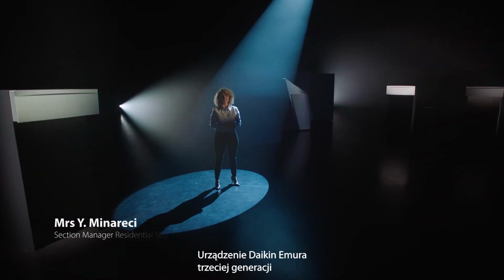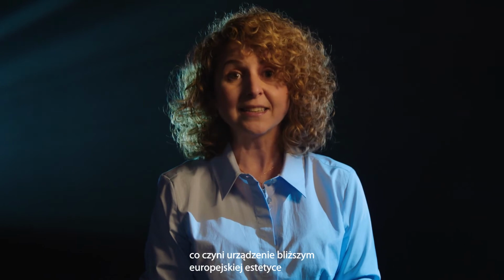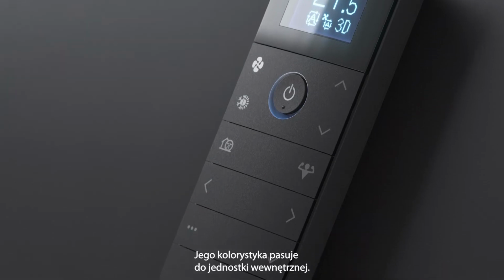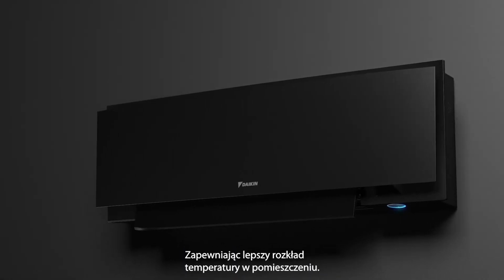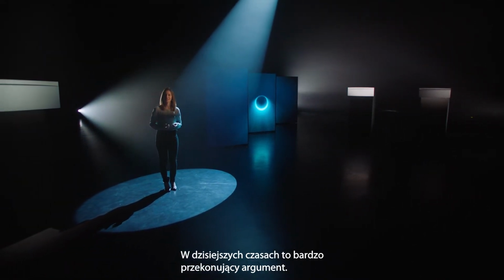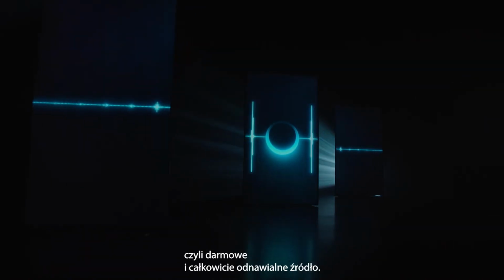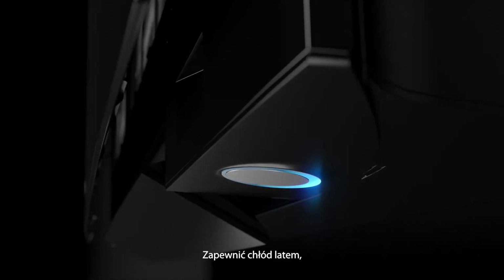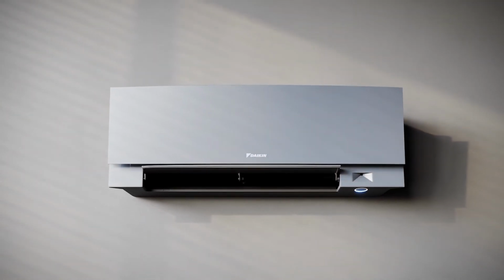NOWA DAIKIN EMURA - WZORNICTWO, KTÓRE MÓWI SAMO ZA SIEBIE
Daikin Emura jest miła dla oka i reprezentuje podejście, w którego centrum
są ludzie – kładąc duży nacisk na komfort i wrażenia użytkowników – w celu zapewnienia komfortu domowników.